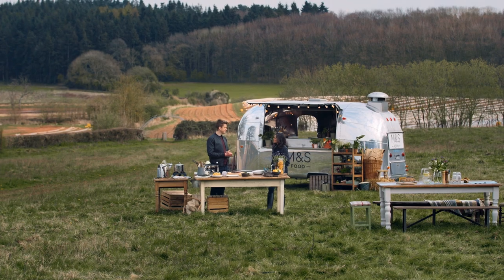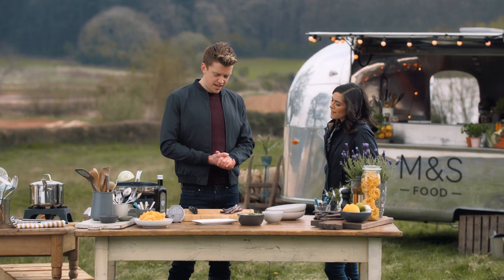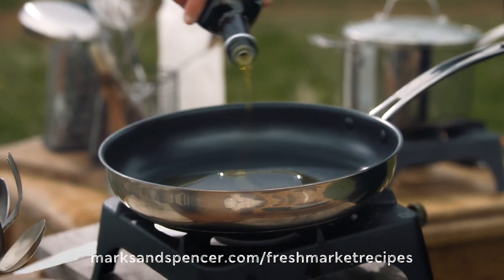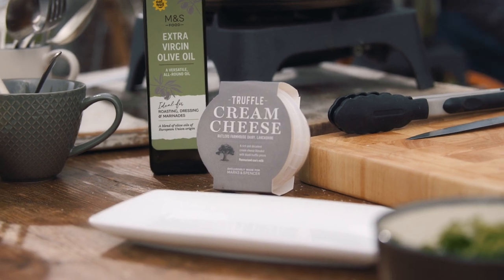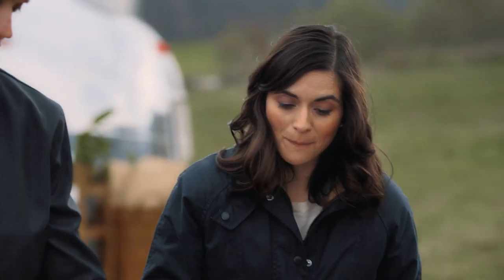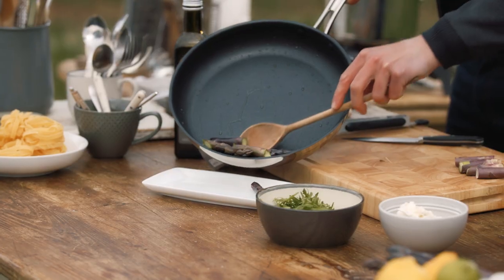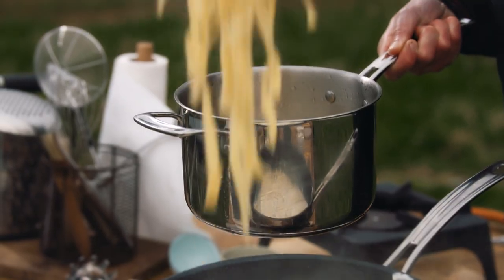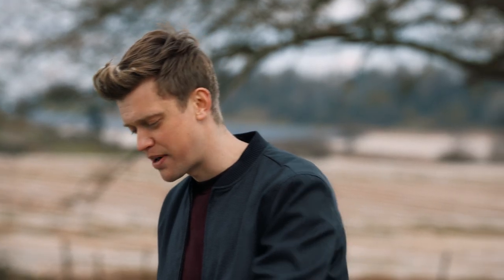Royal Crown Asparagus | Episode 3 | Fresh Market Update | M&S FOOD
In this easy yet impressive pasta dish, Chris Baber combines our best-in-season asparagus with truffle cream cheese. 😋